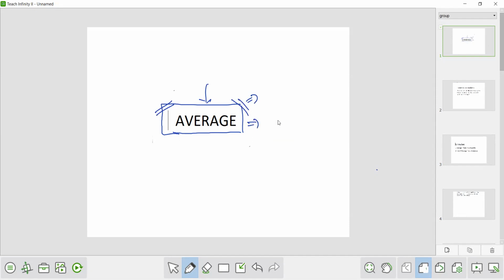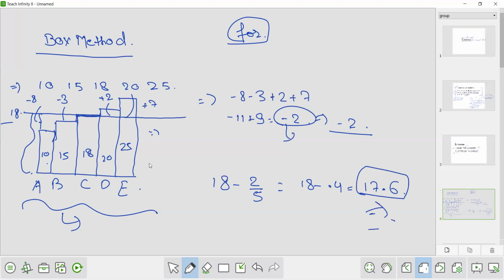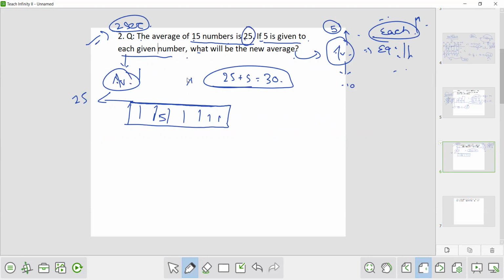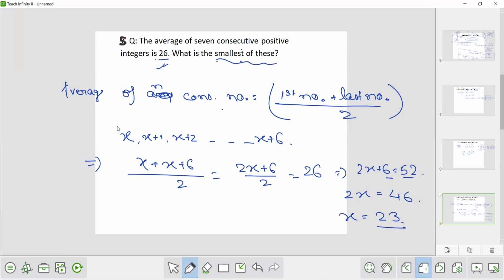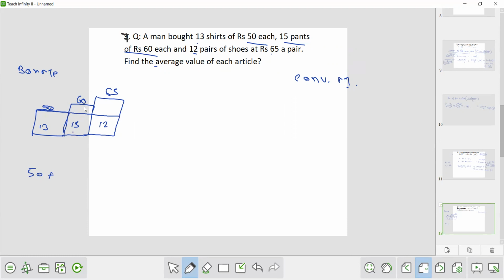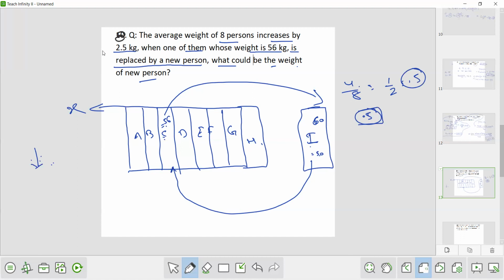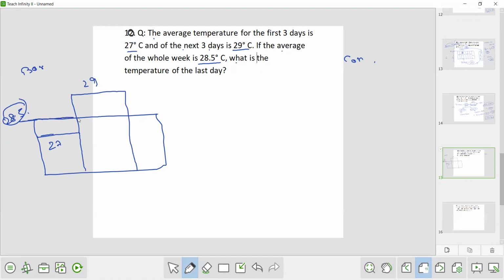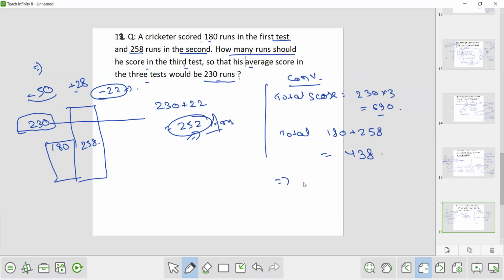Quant crash course by Anurodh Ankit || Topic-5: Average part 1 || IBPS || RRB || SSC || RBI UPSC